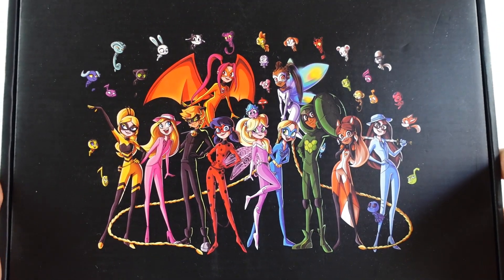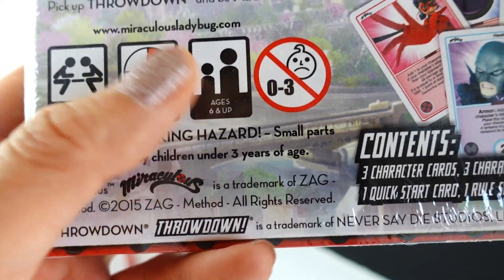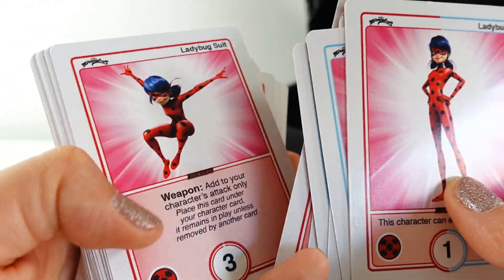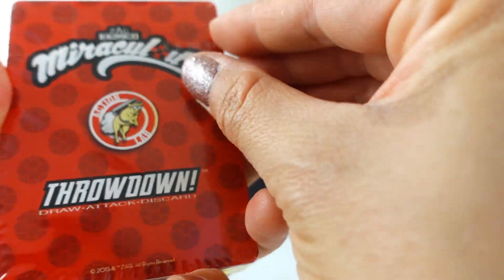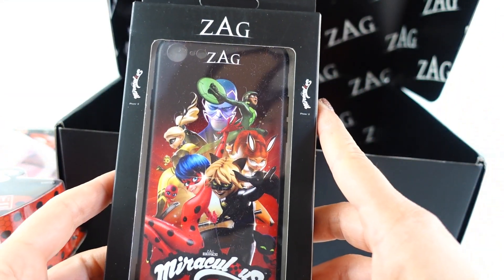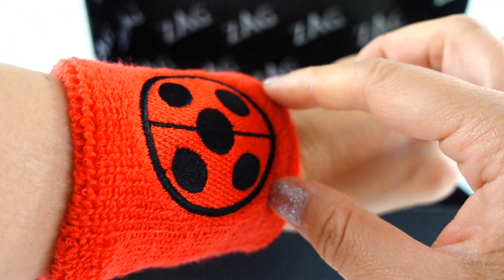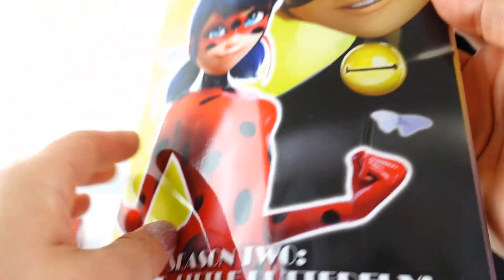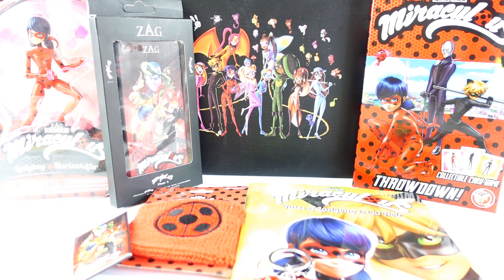Miraculous Ladybug Zag Box Subscription #4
Today we are opening our second Miraculous Ladybug subscription Zag Box filled with lots of Miraculous Ladybug toys and merchandise! Let's take a look together to see what's inside.

Custom Dolls and Pony Supplies